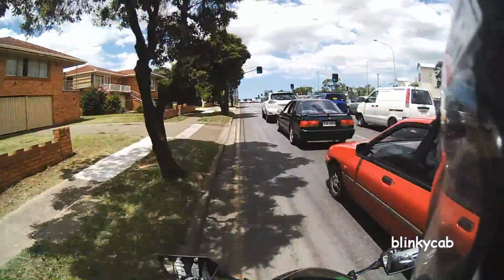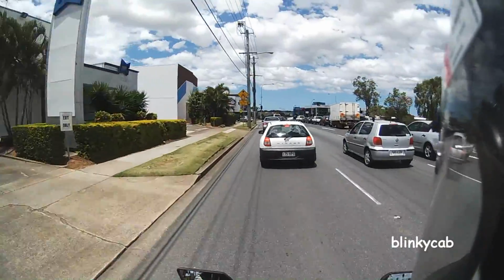The Hairdressing Story (pt1)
To shave or to style...that is the question.

LIKES and COMMENTS are always welcomed!